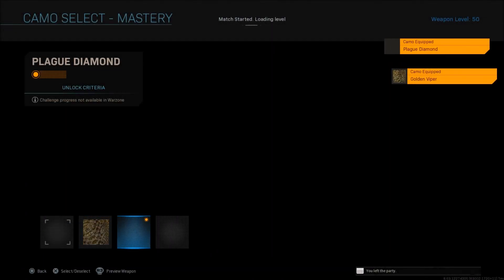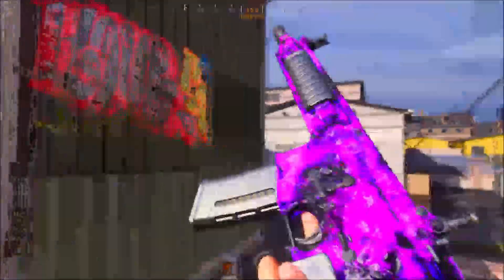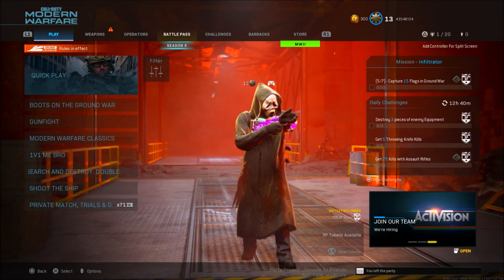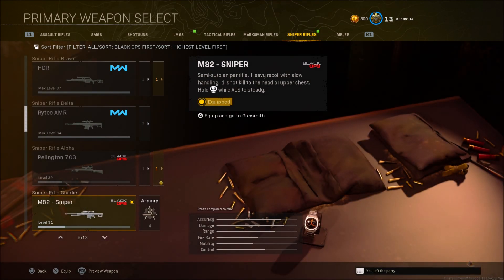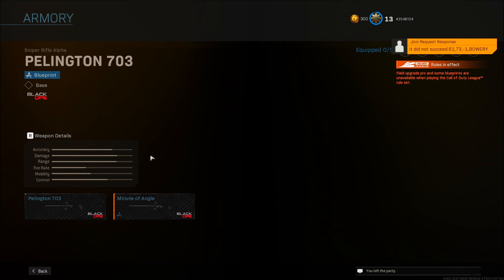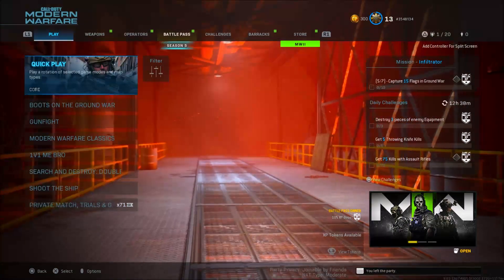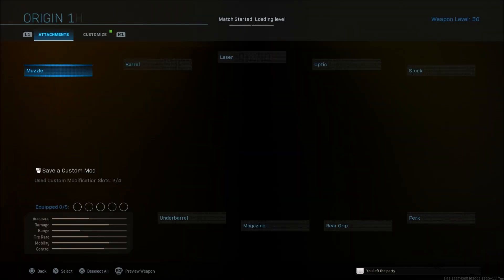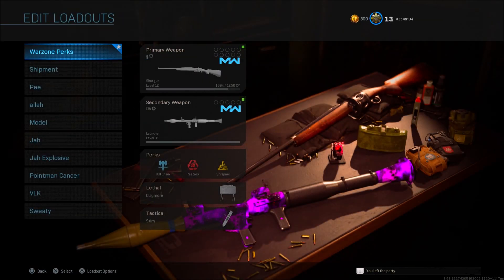*NEW* SOLO CAMO SWAP GLITCH IN WARZONE/MODERN WARFARE! EASY CROSS CAMO GLITCH! INSTANT DARK AETHER!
Man who's insanely talented and who created my Channel Art!

Xbox Gamertag: vicuna2002
Playstation ID : vicuna2002

If you want to use my video/footage, PLEASE ask me for permission!